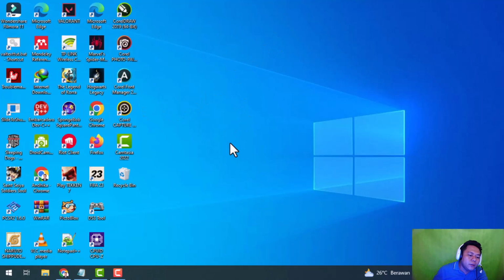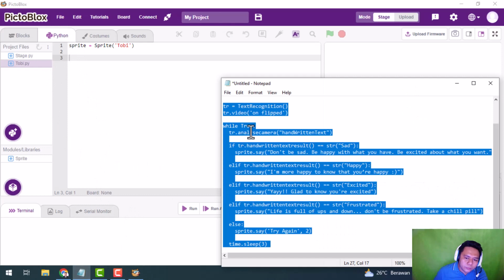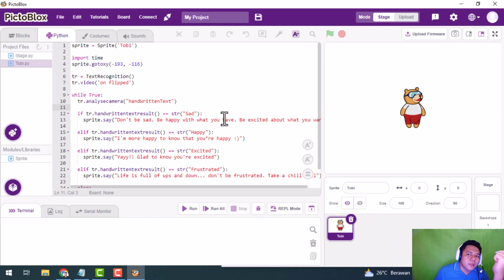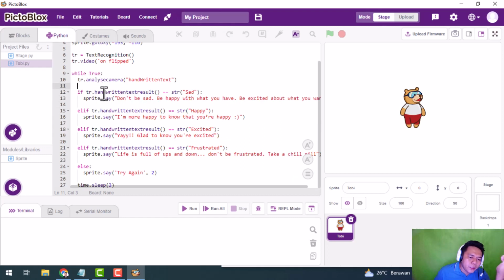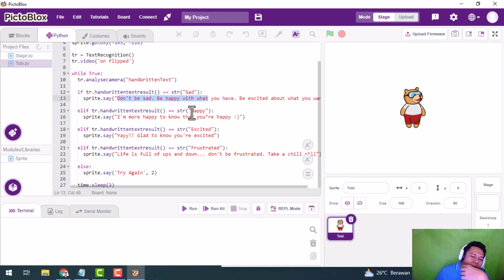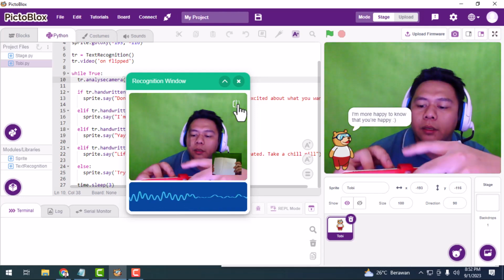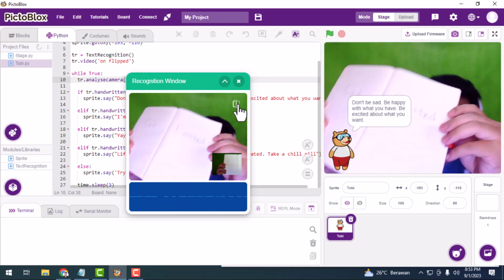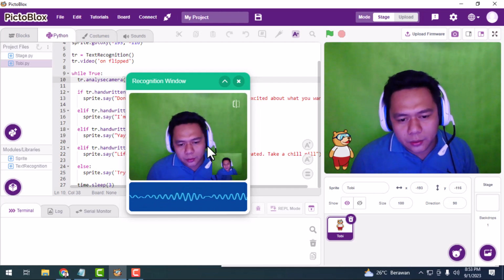TEXT ANALYSIS ADVENTURE - PICTOBLOX TUTORIAL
Easy step to make text analysis with pictoblox